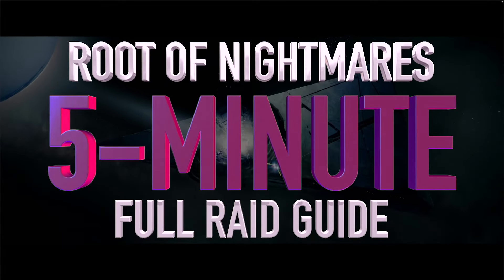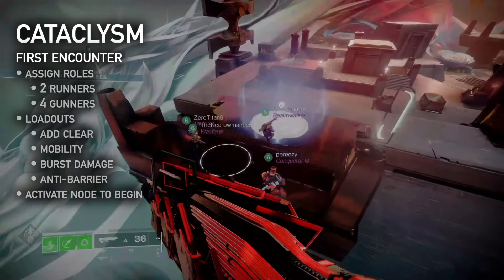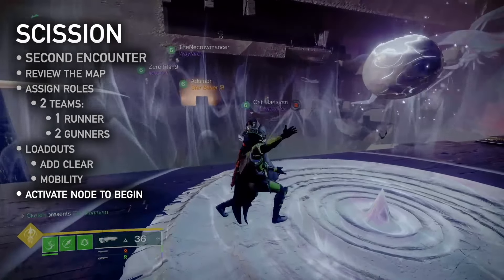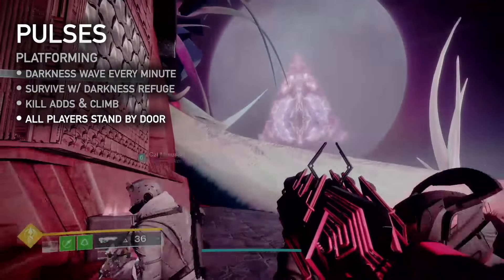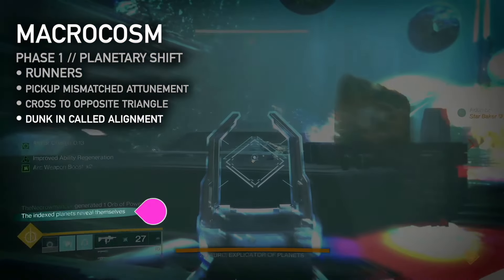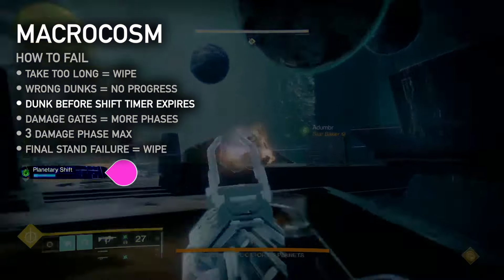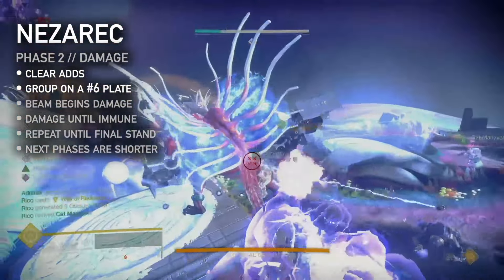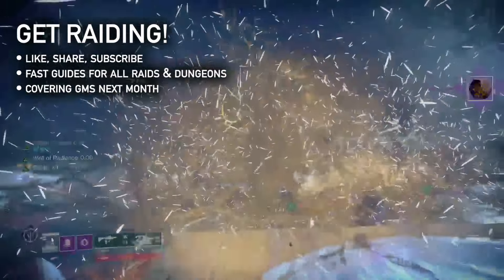ROOT OF NIGHTMARES // 5-MINUTE RAID GUIDE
GET YOUR FIRETEAM RAID-READY IN FIVE MINUTES! Learn all the mechanics and strategies for clearing the Root of Nightmares raid in Destiny 2 with clear steps, simple maps, and a video that can be skimmed or studied as you see fit.

CHAPTERS
0:00 // Introduction
0:10 // Mechanics
0:47 // Cataclysm
1:24 // Scission (Gap)
2:12 // Pulses
2:24 // Macrocosm (Planets)
4:10 // Nezarec (Final Boss)
5:24 // Outro